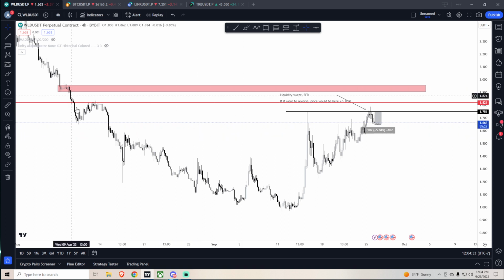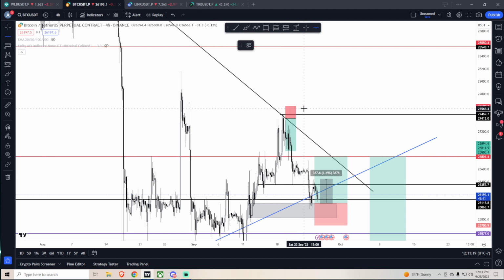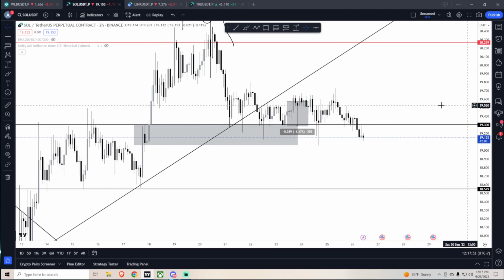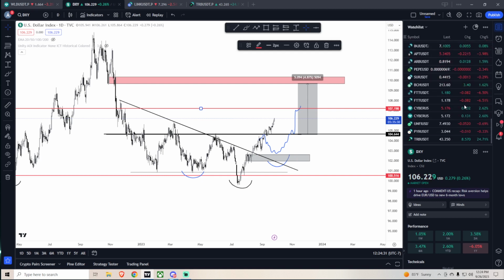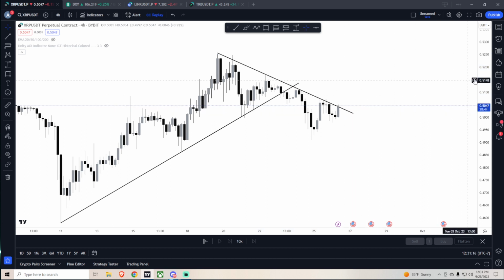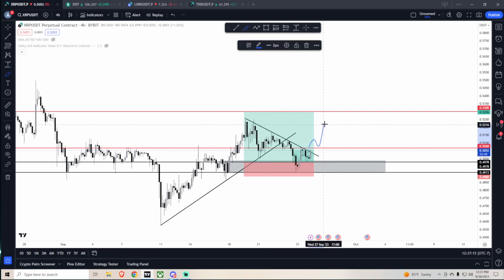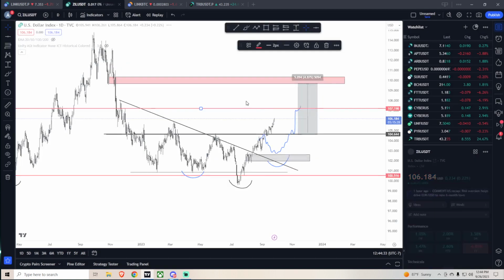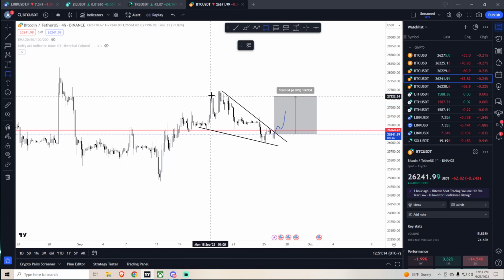Unity Academy Confirmation Lesson